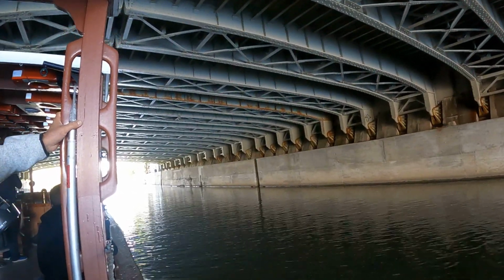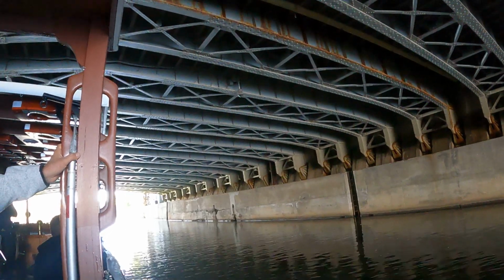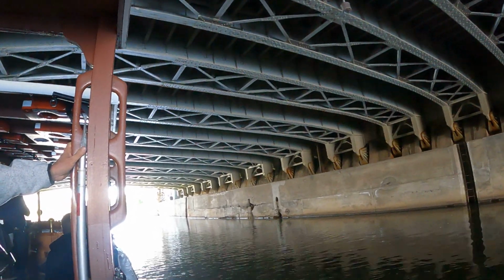Erie Canal ride